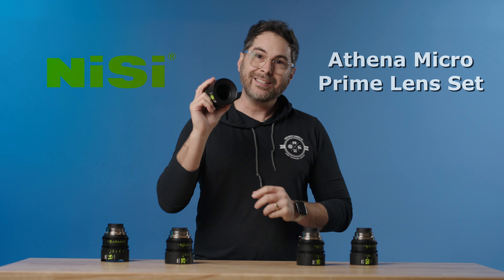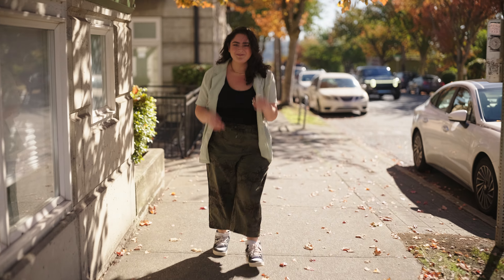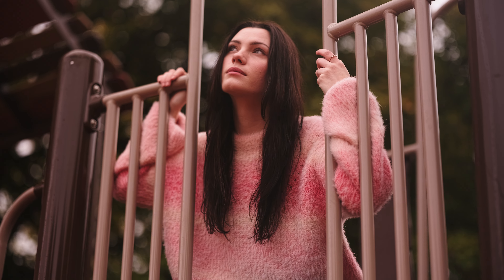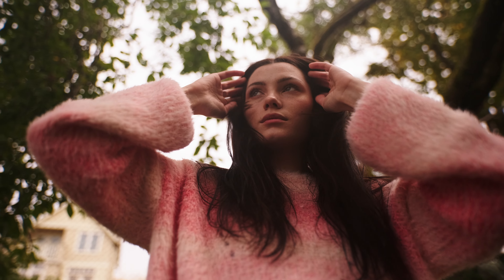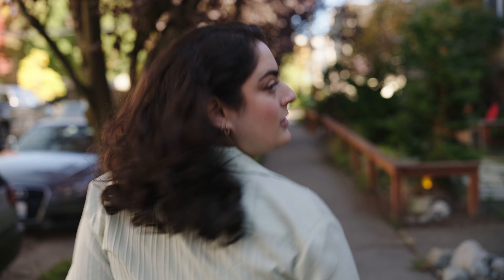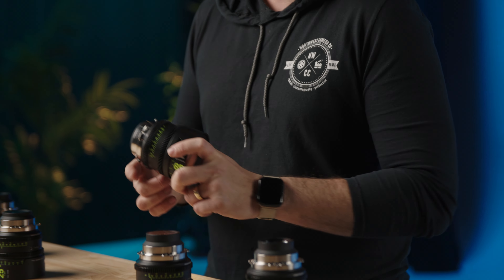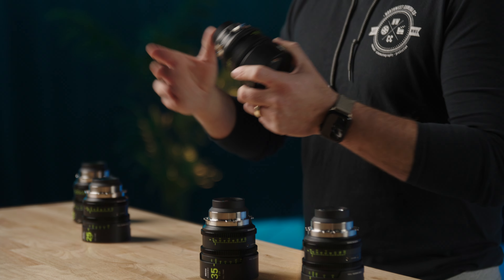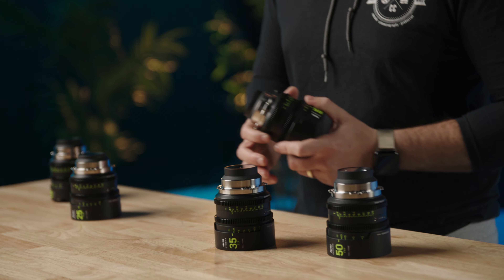Nisi Athena - One Take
In this video we talk about the Nisi Athena.